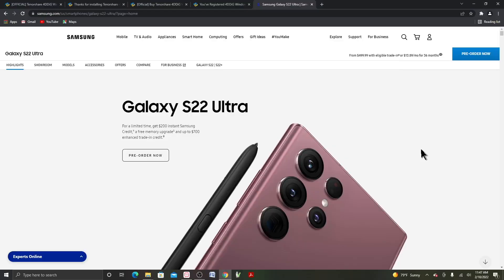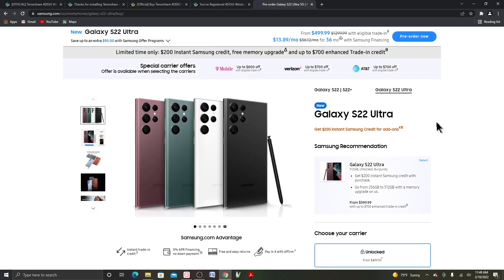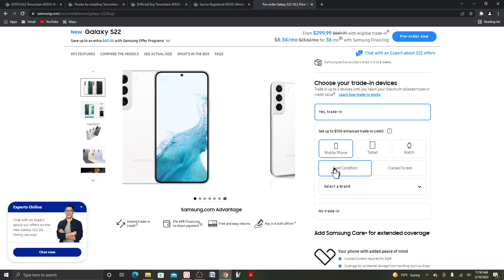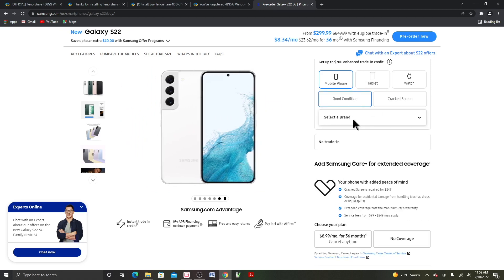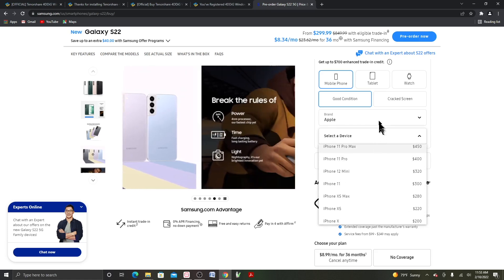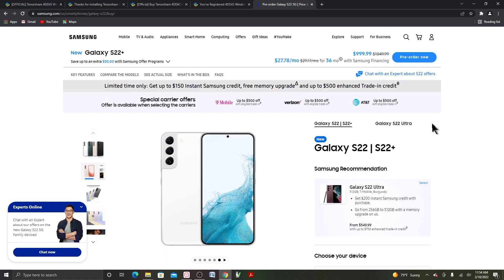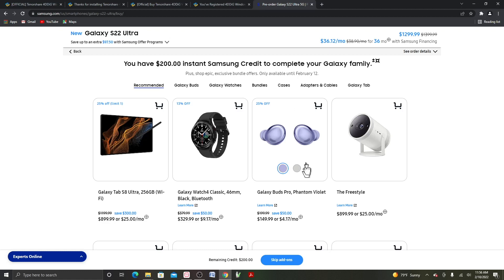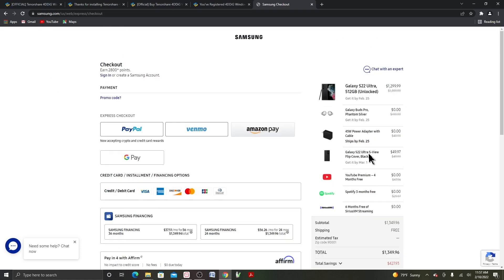What Went Down With My Samsung S22 Ultra 5G Pre Order & Free Accessories